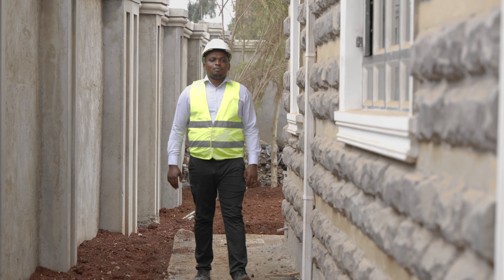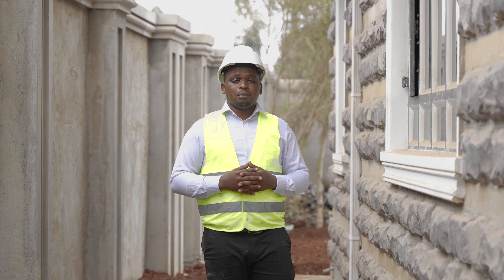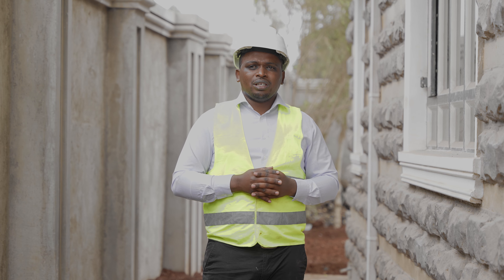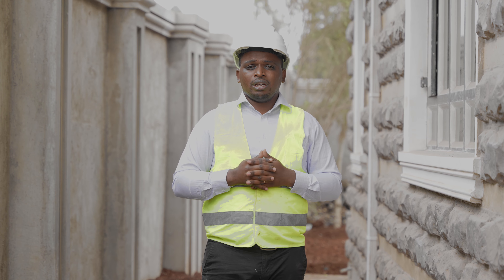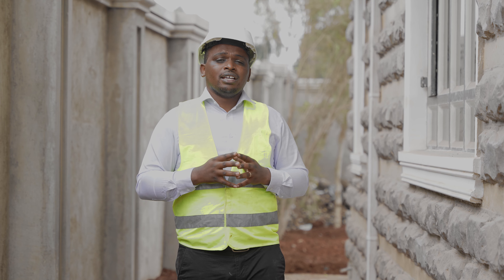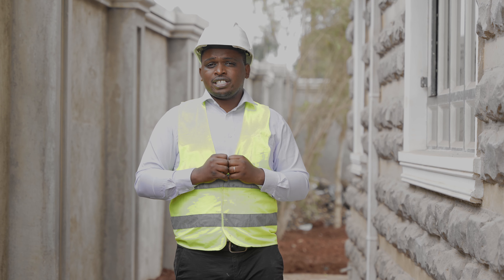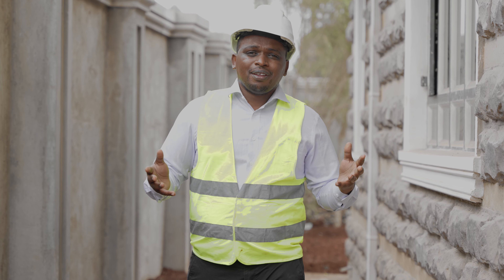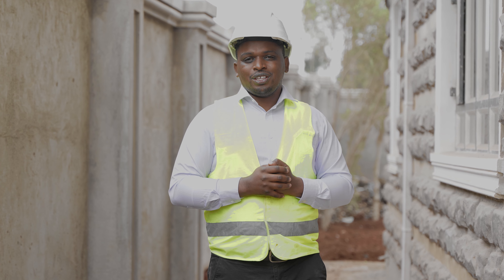"Cracking the Code: Understanding the Essentials of Building Codes"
In this informative video, we dive deep into the world of building codes, providing you with a clear and concise understanding of these essential regulations. Whether you're a homeowner, a builder, or simply someone interested in construction, this video is your guide to deciphering the intricate world of building codes.

We'll demystify the key aspects of building codes, including their purpose, importance, and how they shape the construction industry. From safety standards to structural integrity, you'll gain valuable insights into the rules and regulations that ensure buildings are constructed to meet the highest standards.

Join us in this educational journey as we shed light on the fundamental principles of building codes and their impact on the quality and safety of structures. Whether you're planning a construction project or simply want to be well-informed, this video equips you with the knowledge to navigate the world of construction regulations.

Don't miss this opportunity to crack the code and gain a solid understanding of building regulations that are crucial for creating safe and secure structures.